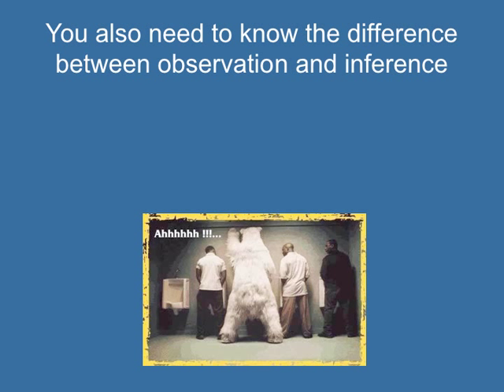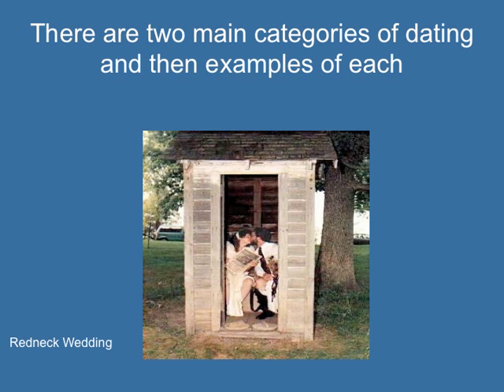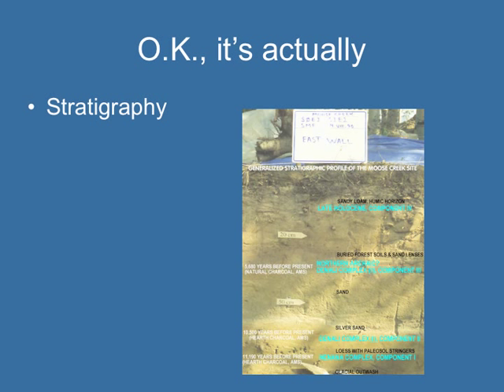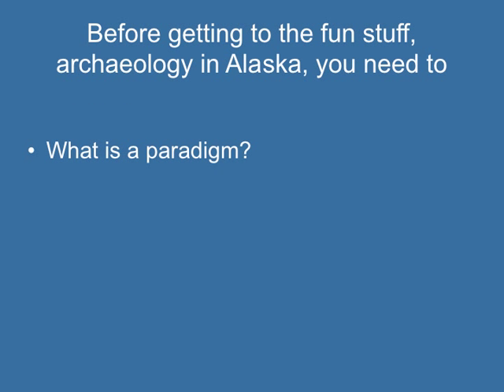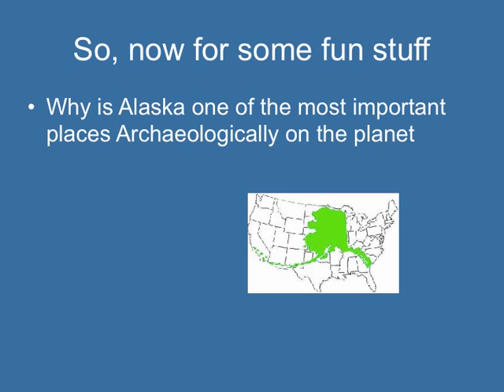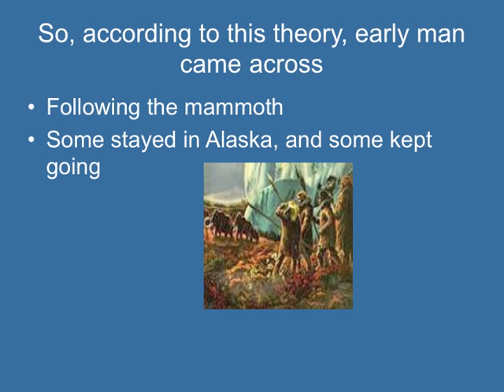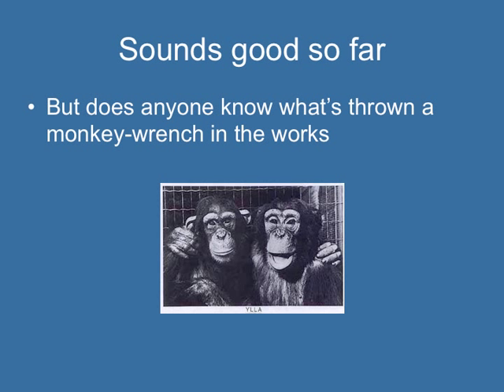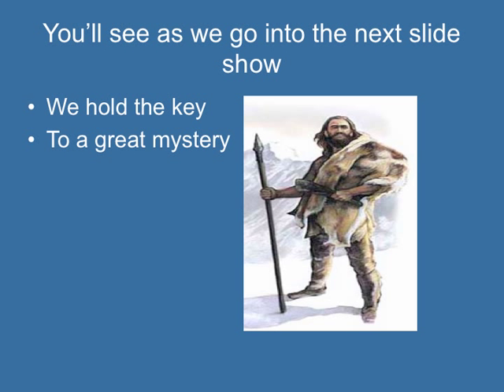Ak Arch 2 Natm